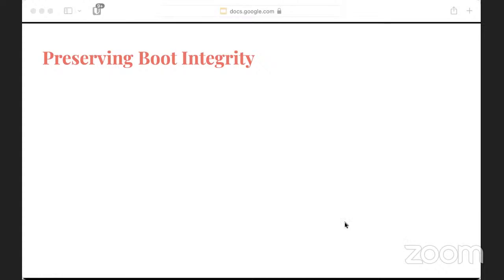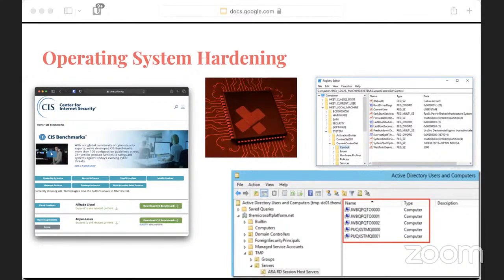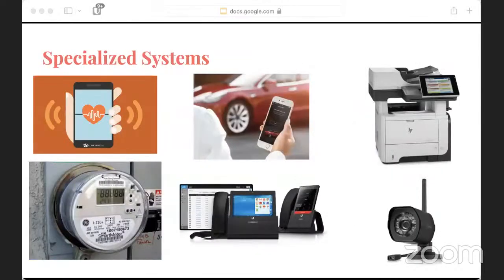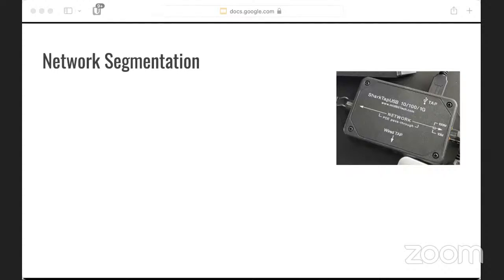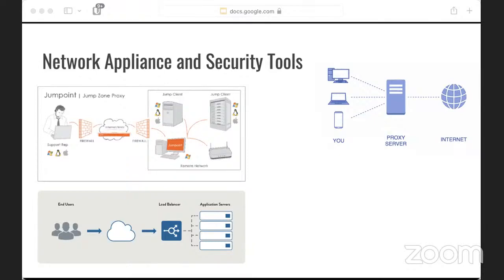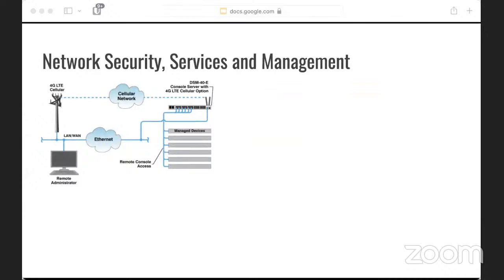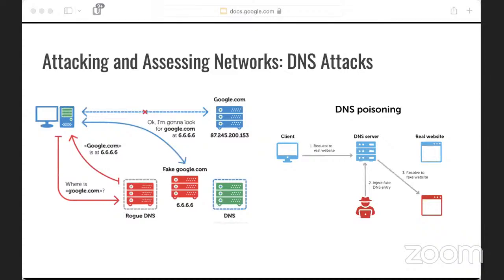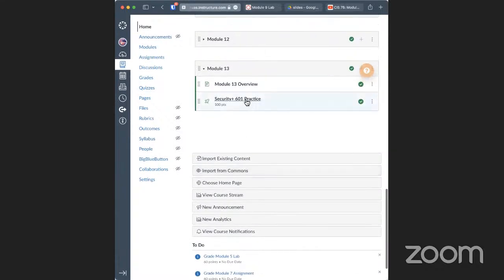CIS 75: Module 9